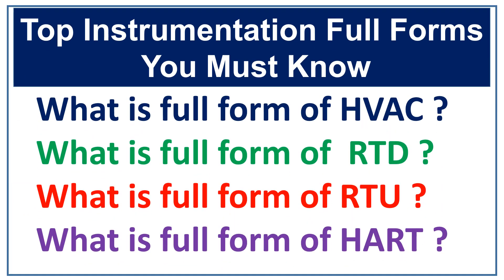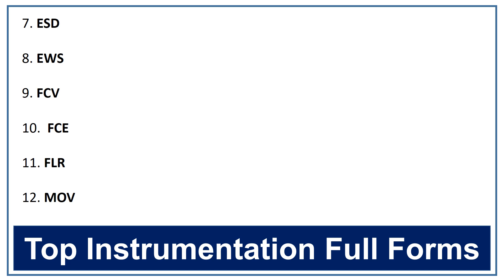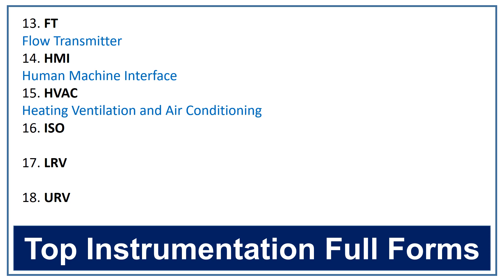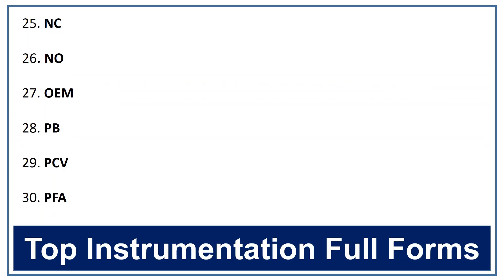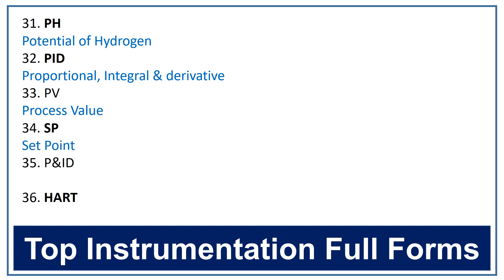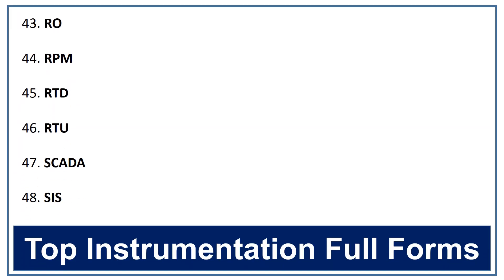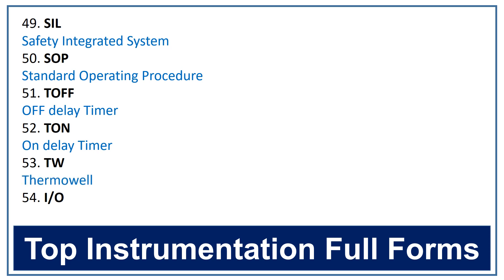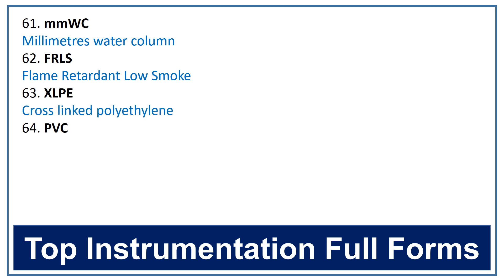Top Instrumentation Full Form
Full Form Instrumentation Terms

1.ESD
Emergency Shutdown
2. EWS
Engineering Work Station
3. FCV
Flow Control Valve
4.  FCE
Final Control Element
5. FLR
Filter, lubricator and regulator
6. MOV
Motorized Operated Valve
7. AFR
Air Filter Regulator
8. ANSI
American National Standards Institute
9. CNC
Computerized Numerical Control
10. CMRR
Common mode  Rejection Ratio
11. DCS
Distributed Control System
12. DPT
Differential Pressure Transmitter
13. MCC
Motor Control Centre
14. MCB
Miniature Circuit Breaker
15. MMI
Man Machine Interface
16. MOV
Motorized  Operated Valve
17. SOV
Solenoid Operated Valve
18. MWP
Maximum Working Pressure
19. NC
Normally Closed
20. NO
Normally Open
21. OEM
Original Equipment Manufacturer
22. PB
Push Button
23. PCV
Pressure control  Valve
24. PFA
Predictive Failure Analysis
25. PH
Potential of Hydrogen
26. PID
Proportional, Integral & derivative
27. PV
Process Value
28. SP
Set Point
29. P&ID
Piping and Instrumentation Diagram
30. HART
Highway Addressable Remote Transducer
31. FT
Flow Transmitter
32. HMI
Human Machine Interface
33. HVAC
Heating Ventilation and Air Conditioning
34. ISO
International Organization for Standardization
35. LRV
Lower Range Value
36. URV
Upper Range Value
37. SIL
Safety Instrumented System
38. SOP
Standard Operating Procedure
39. TOFF
OFF delay Timer
40. TON
On delay Timer
41. TW
Thermowell
42. I/O
Input Output
43. PLC
Programmable Logic Controller
44. POV
Pneumatically Operated Valve
45. PRV
Pressure Relief Valve
46. PSI
Pound per Square Inch
47. RD
Rupture Disk
48. RFID
Radio Frequency Identification
49. LG
Level Gauge
51. SIS
Safety Instrumented System
52. VFD
Variable Frequency Drive
53. MCS
Master Control Center
54. LPU
Lighting Protection Unit
55. RO
Reverse Osmosis
56. RPM
Revolutions Per Minute
57. RTD
Resistance Temperature Detector
58. RTU
Remote Terminal Unit
59. SCADA
Supervisory Control and Data Acquisition
60. SIF
Safety instrumented Function
61. mmWC
Millimetres water column
62. FRLS
Flame Retardant Low Smoke
63. XLPE
Cross linked polyethylene
64. PVC
Polyvinyl chloride

PLC MCQ || PLC Objective Questions